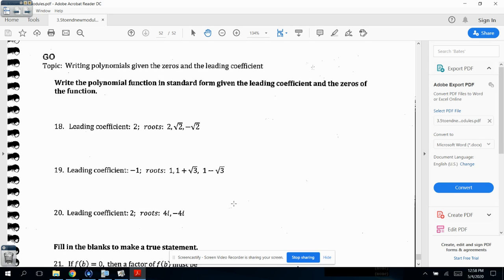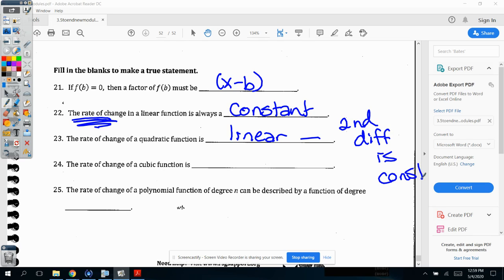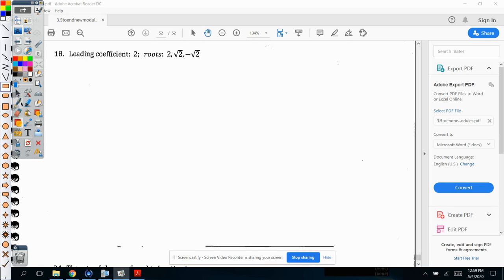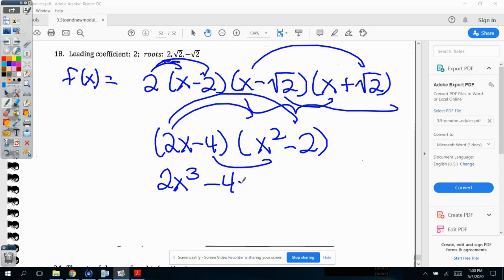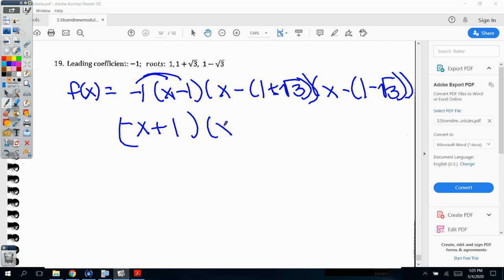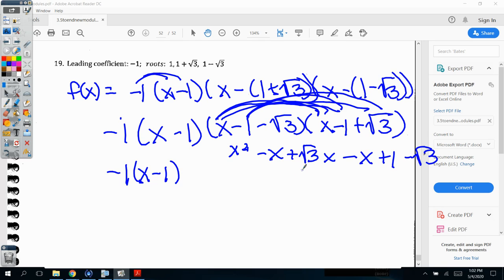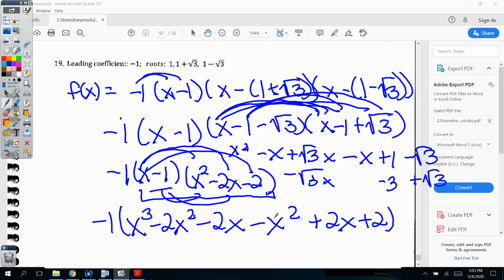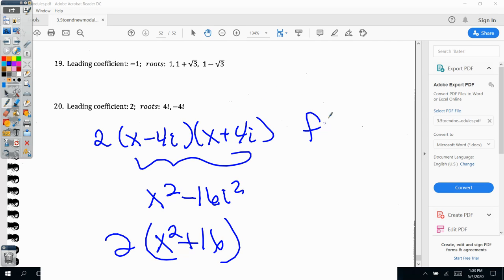3.10 go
3.10 go